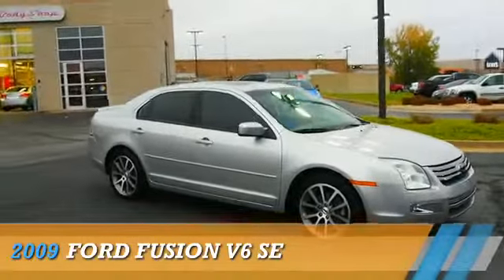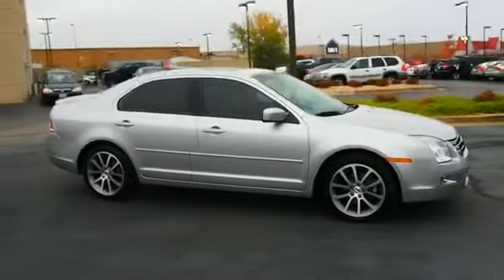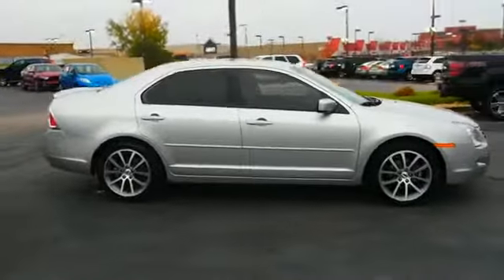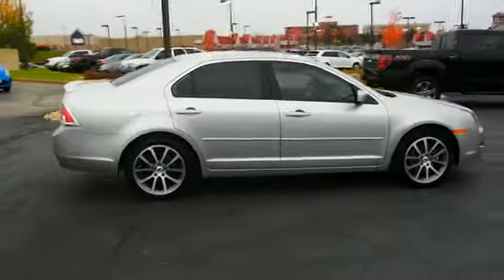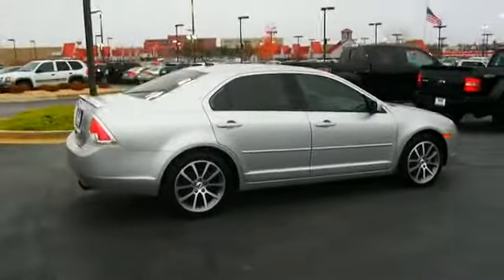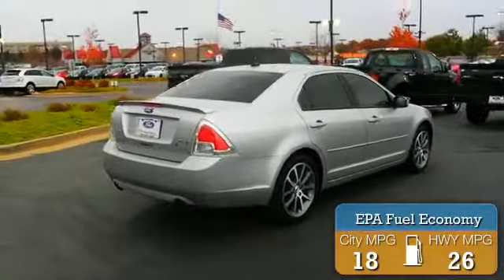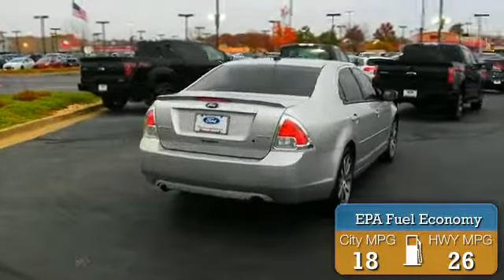2009 Ford Fusion - Kansas City MO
Year: 2009
Make: Ford
Model: Fusion
Trim: V6 SE
Engine: 3.0 liter 6 cylinder FWD
Transmission: Automatic
Color: Silver
Mileage: 86487
Address:
8501 North Boardwalk Ave